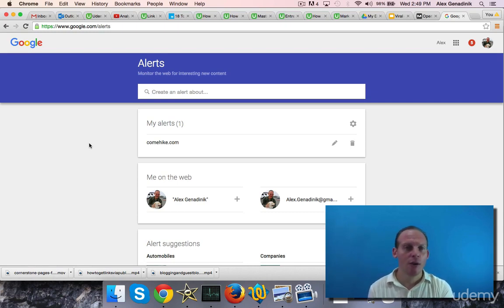Link Building 2021 Google SEO #1 Ranking Tactic (Backlinks)--5 Google alerts